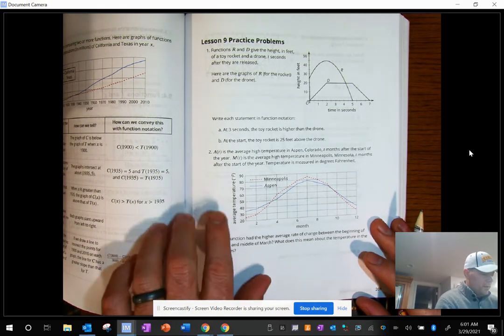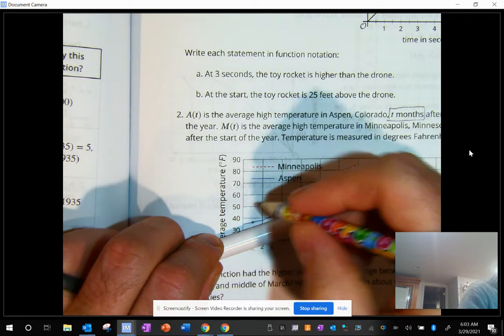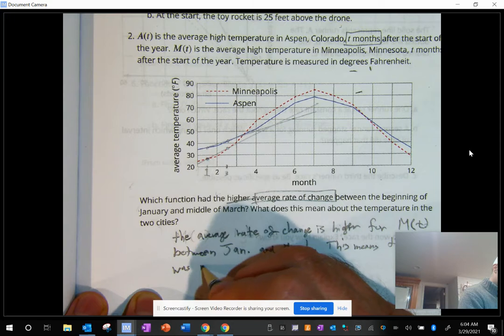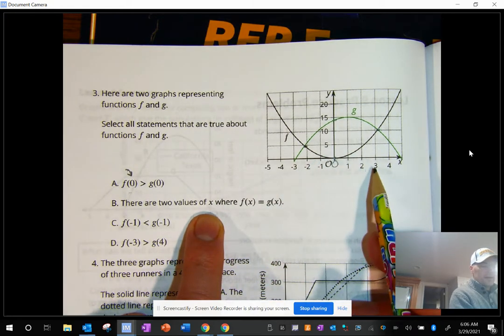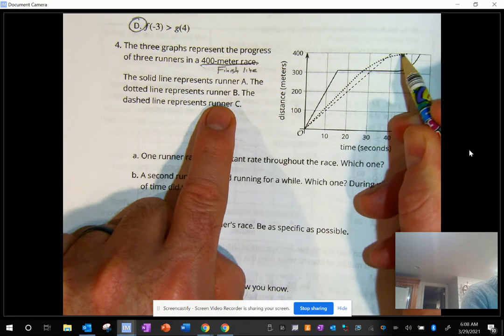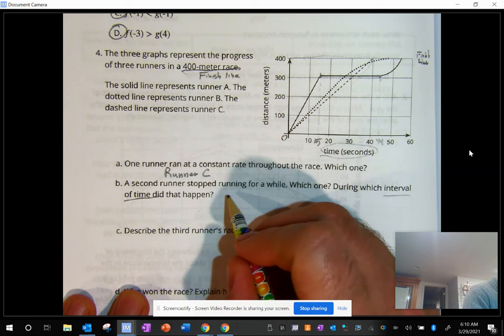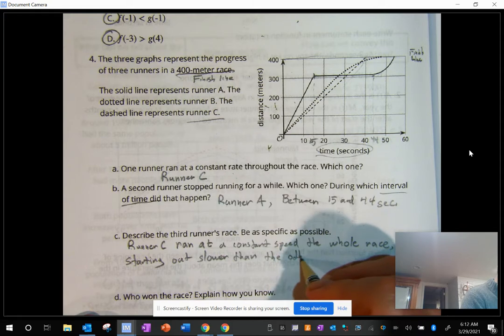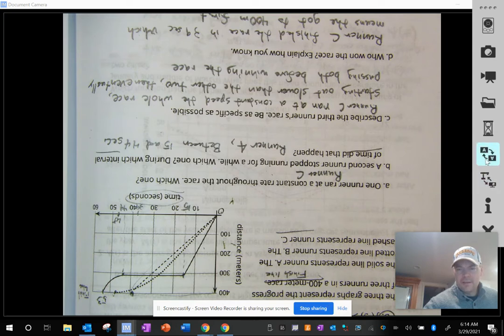Unit 4 Lesson 9 Practice Problems